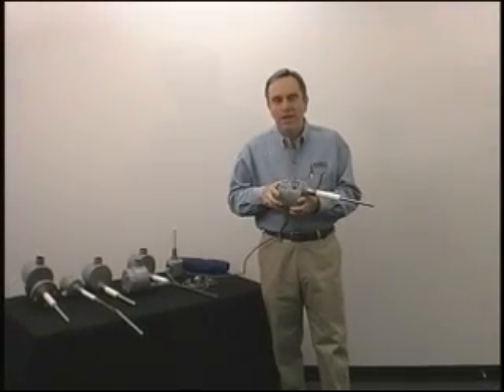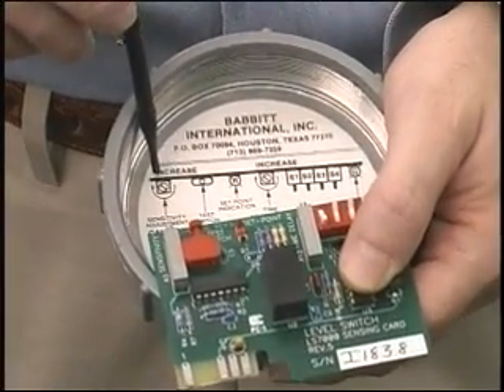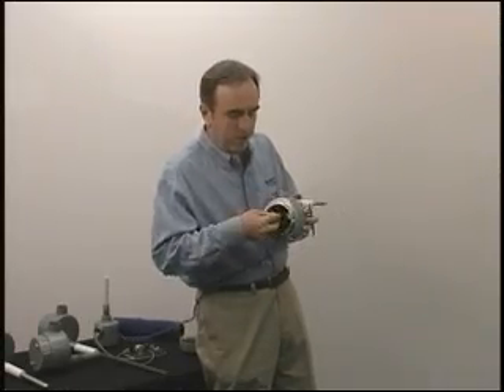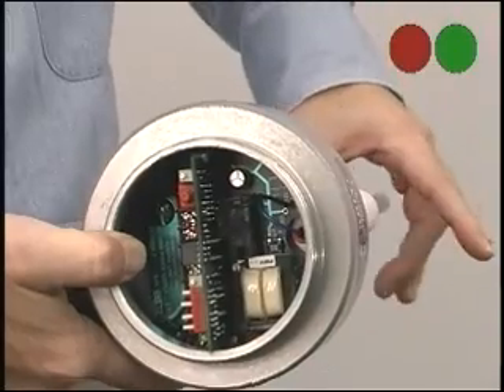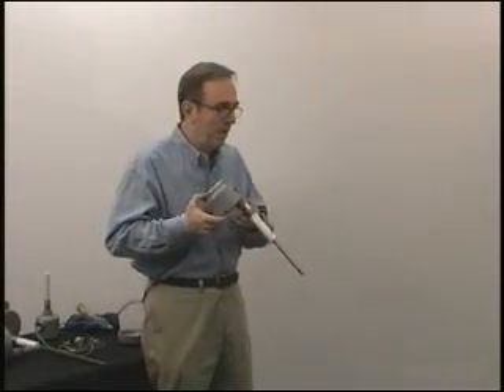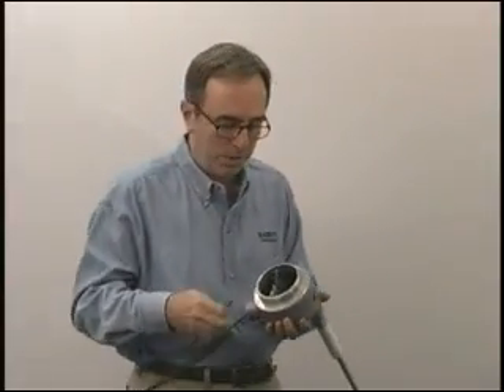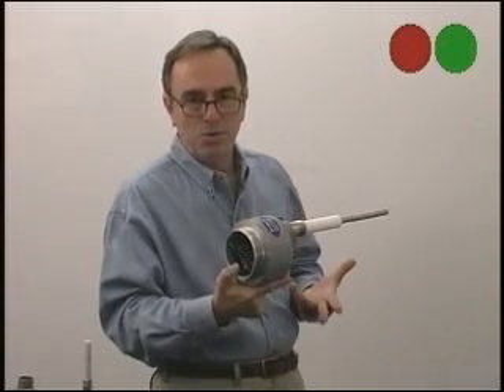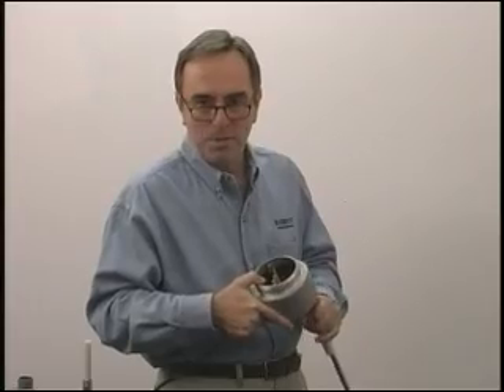BABBITT LS7000 LEVEL SWITCH VIDEO DEMO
Reliable level switches for liquids, dry bulk solids or interface detection (ie. oil/water) - works even when the sensing probe is fouled with material build-up.